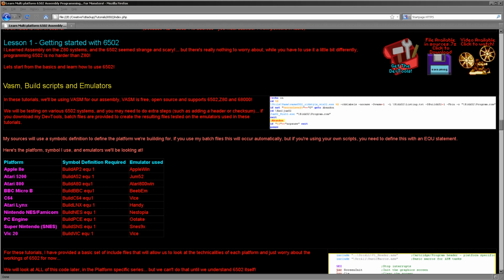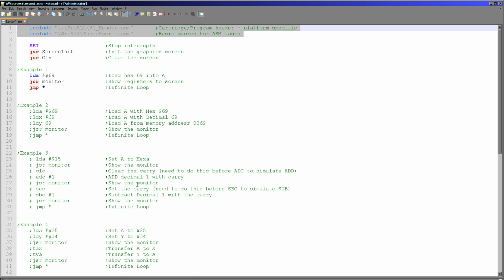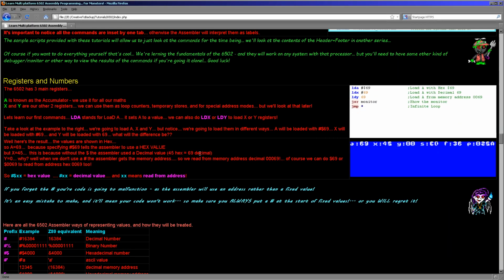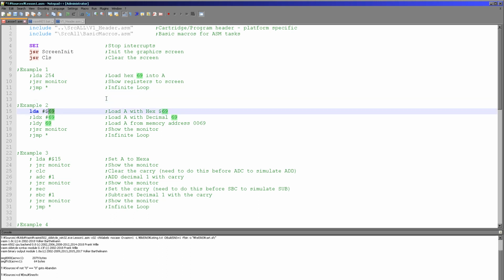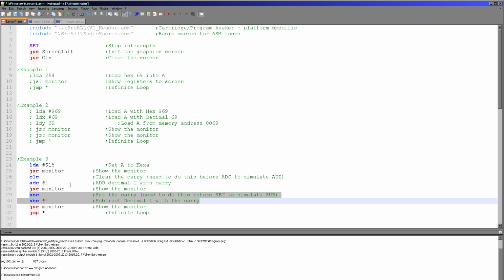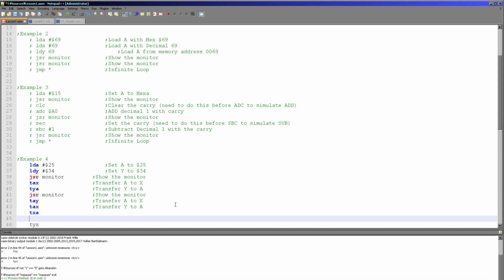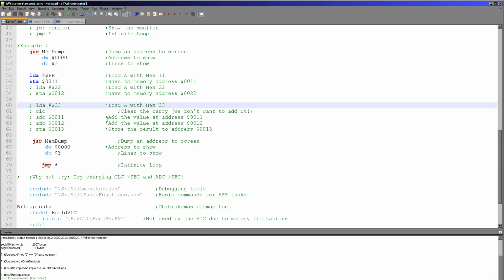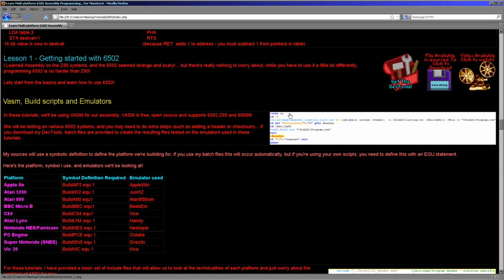Learn 6502 Assembly Programming - Lesson1 : For absolute beginners!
This is the first in a series of tutorials which will teach you how to write your own games in 6502 assembly from absolute basics - using only free software!

This tutorial assumes you have no previous experience of programming at all, and teaches assembly in a 'Multiplatform way'... showing the examples running on the C64, Apple II, BBC Micro, Nintendo NES,PC Engine, SNES, Atari 5200, Atari Lynx and more... and all the example code and tools are available on my website...

These videos are designed to be a companion to my written tutorials:
There's a 6502 cheatsheet for download on my site, so make sure you drop by!